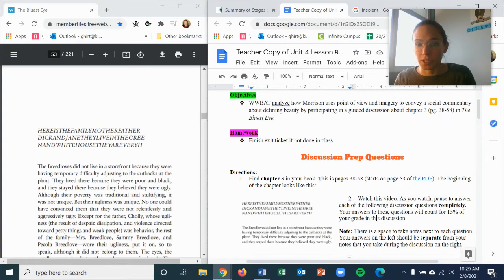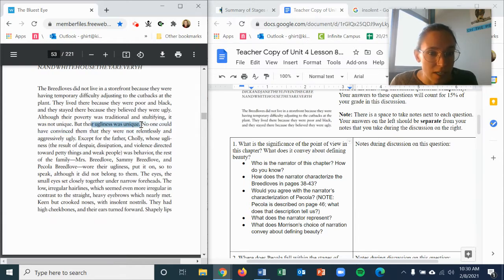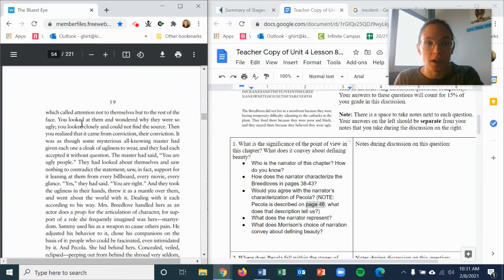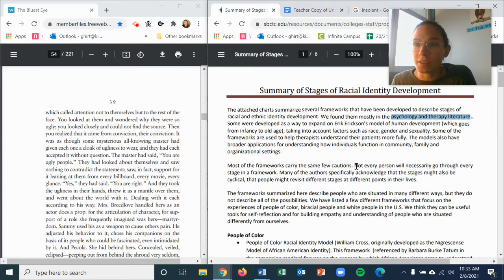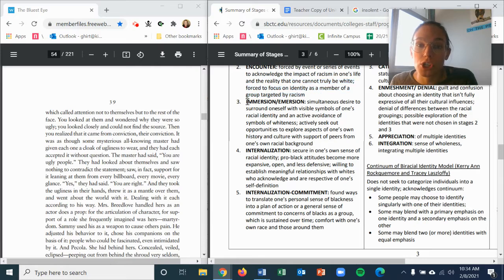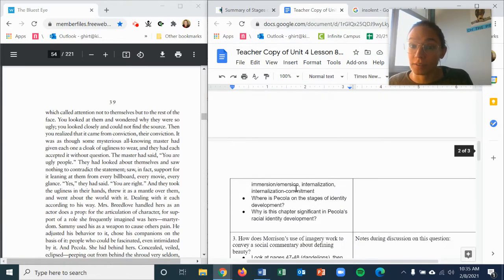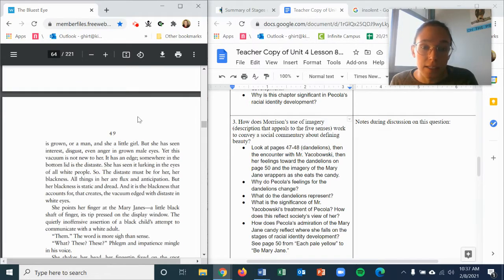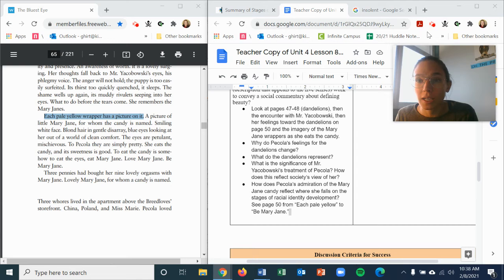Unit 4 Lesson 8 Video Guide: Discussion Prep Questions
1. What is the significance of the point of view in this chapter? What does it convey about defining beauty?
Who is the narrator of this chapter? How do you know?
How does the narrator characterize the Breedloves in pages 38-43?
Would you agree with the narrator’s characterization of Pecola? (NOTE: Pecola is described on page 46; what does that description tell us?)
What does the narrator represent?
What does Morrison’s choice of narration convey about defining beauty?

2. Where does Pecola fall within the stages of racial identity development? How do you know?
Read stages: Pre-encounter, encounter, immersion/emersion, internalization, internalization-commitment
Where is Pecola on the stages of identity development?
Why is this chapter significant in Pecola’s racial identity development?

3. How does Morrison’s use of imagery (description that appeals to the five senses) work to convey a social commentary about defining beauty?
Look at pages 47-48 (dandelions), then the encounter with Mr. Yacobowski, then her feelings toward the dandelions on page 50 and the imagery of the Mary Jane wrappers as she eats the candy.
Why do Pecola’s feelings for the dandelions change?
What do the dandelions represent?
What is the significance of Mr. Yacobowski’s treatment of Pecola? How does this reflect society’s view of her?
How does Pecola’s admiration of the Mary Jane candy reflect where she falls on the stages of racial identity development? See page 50 from “Each pale yellow” to “Be Mary Jane.”